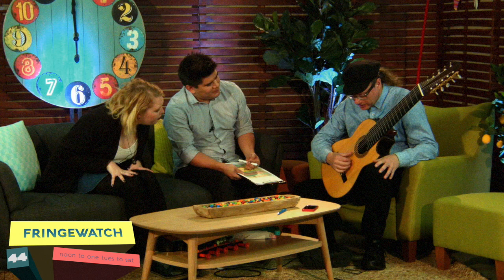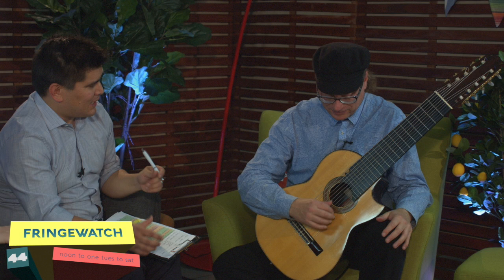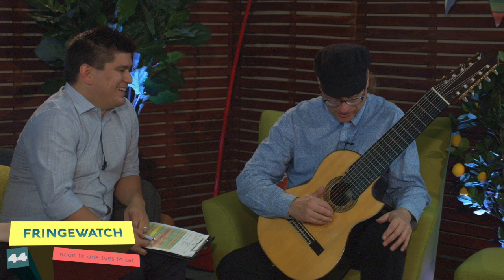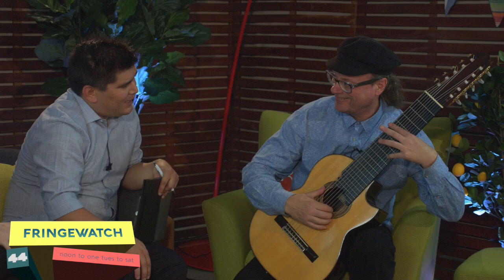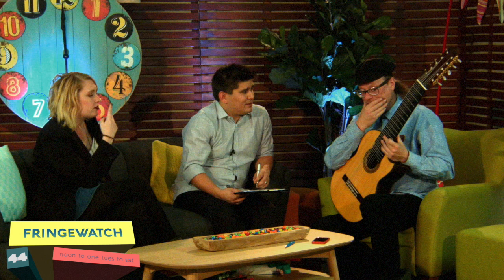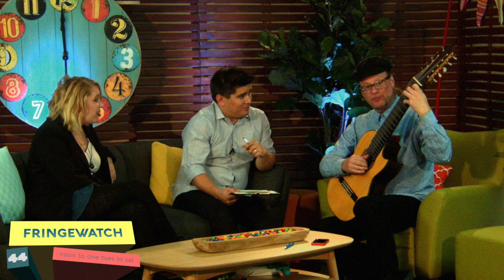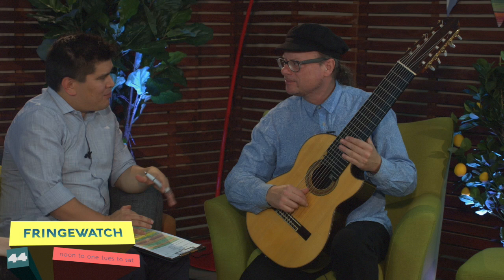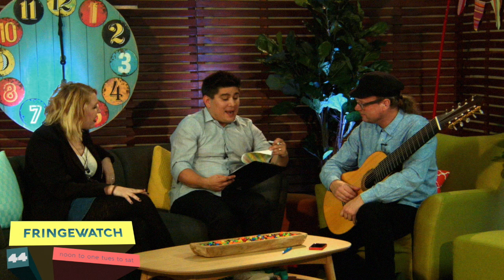Matthew Fagan - 21st Feb 2017 Fringewatch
Maestro of the 10 string guitar Matthew James Fagan from Lord of the Strings chats about his hand size (and many other things)